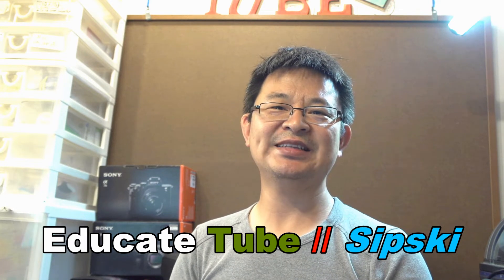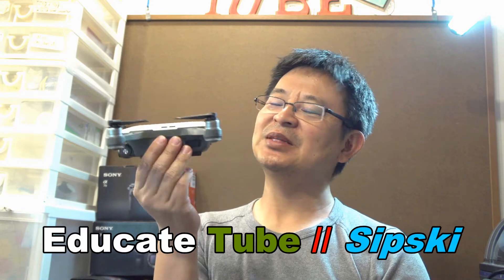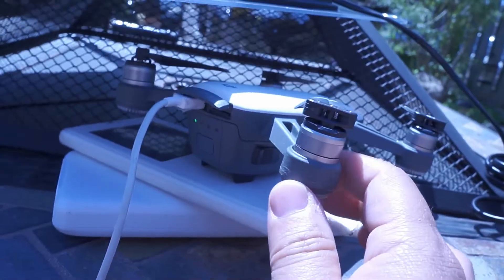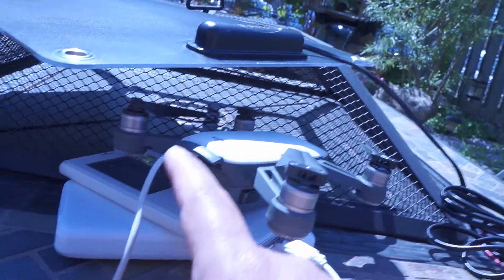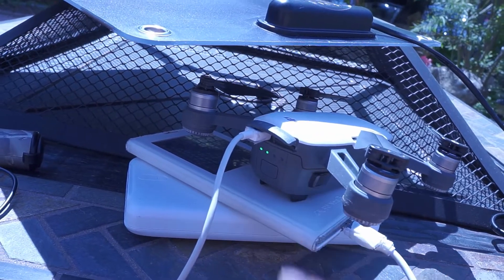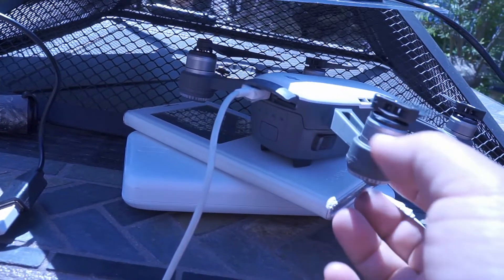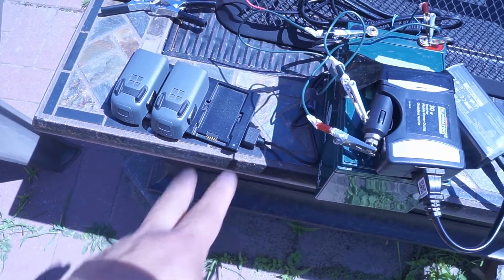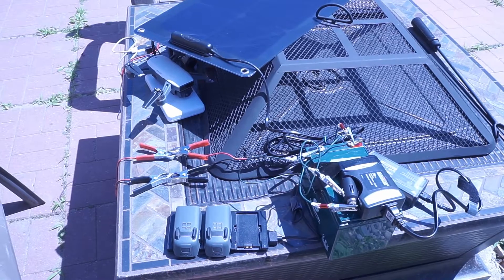Charging DJI Spark with Solar Energy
Today I want to talk about DJI Spark and how to charge it with Solar Power.